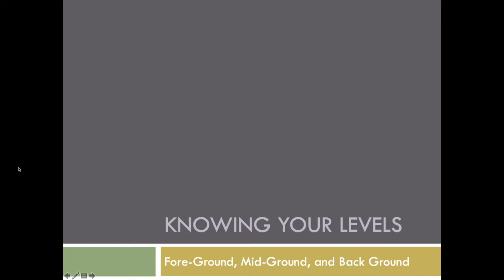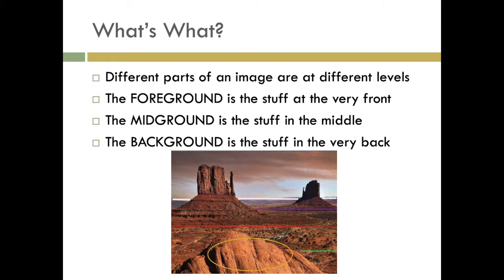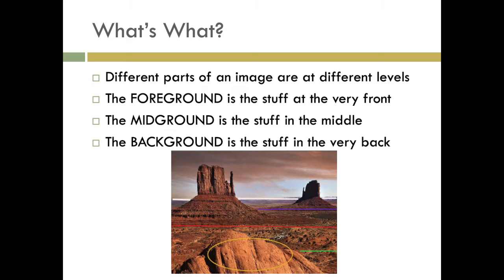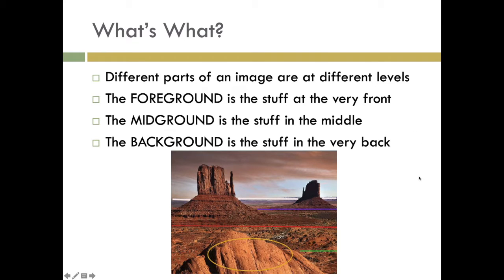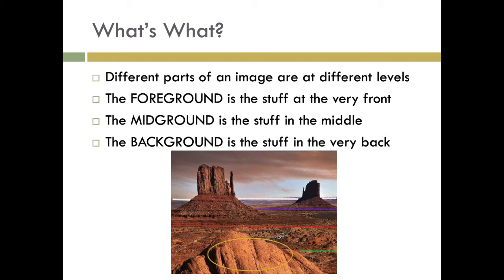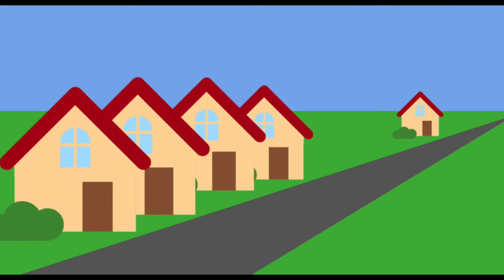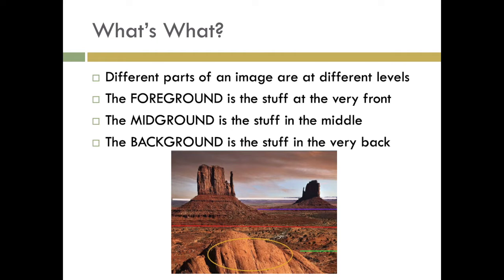Know your Levels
A quick introduction and how-to for Foreground, Mid-ground, and Background